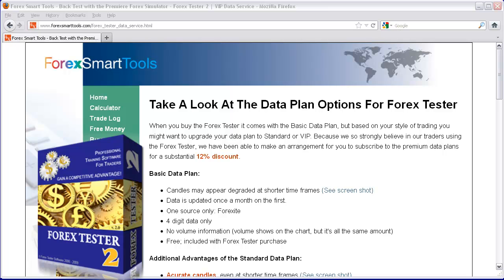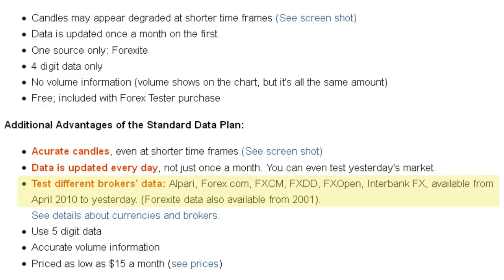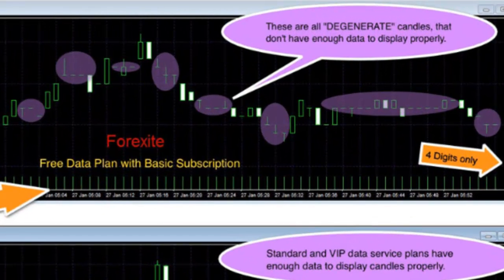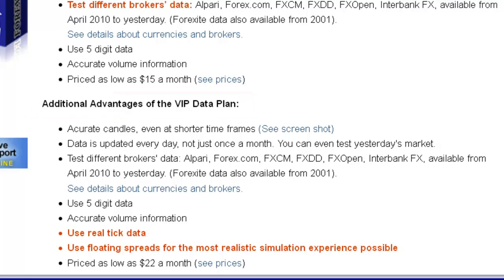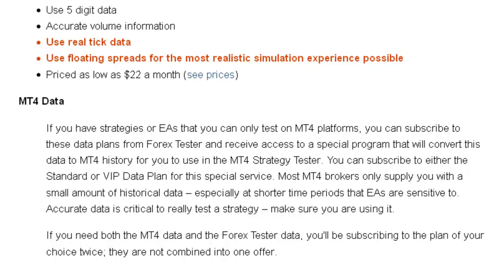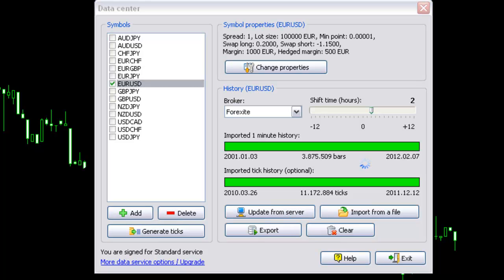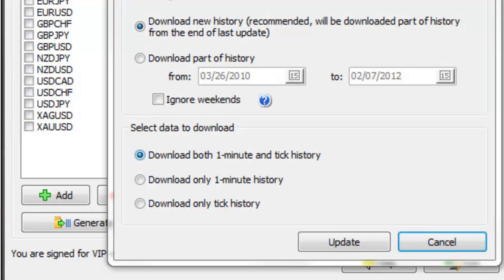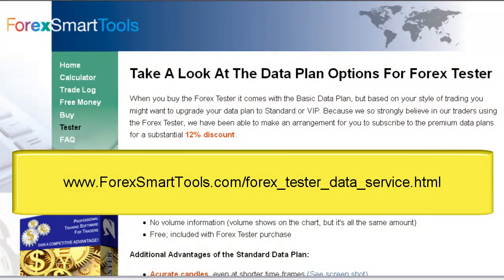Data Plans for Forex Tester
now offers you substantial discounts on the premier data plans available for the excellent Forex Tester simulation program for trading the Forex - foreign exchange market.  If you can't prove that your strategy works for you with accurate testing - don't waste your time demo trading or your money live trading.  Prove your strategy to yourself first.  You'll learn so much doing so.